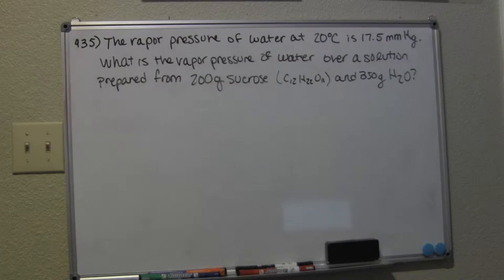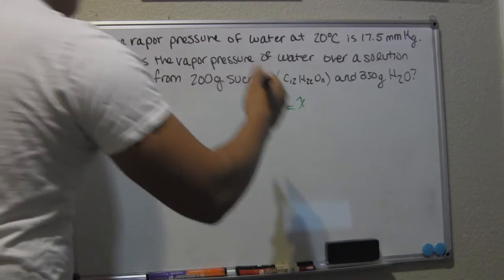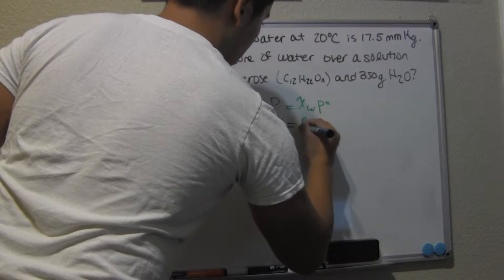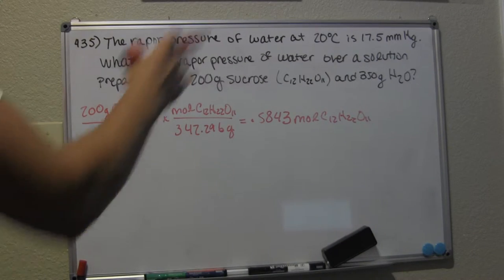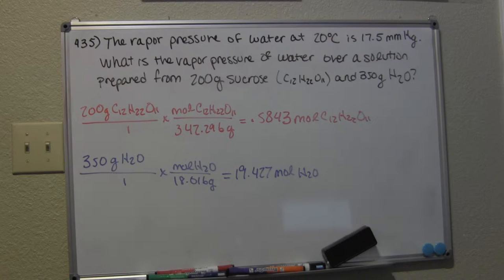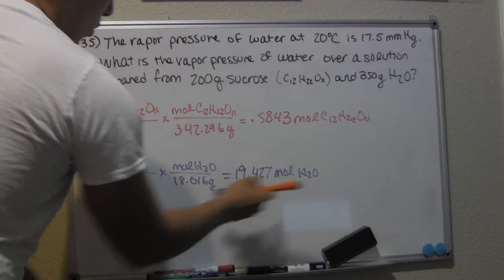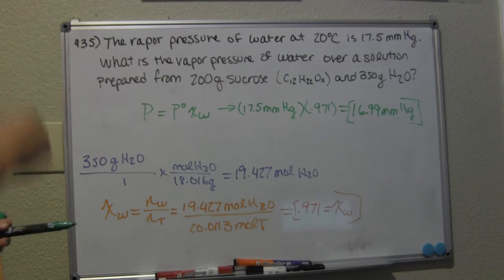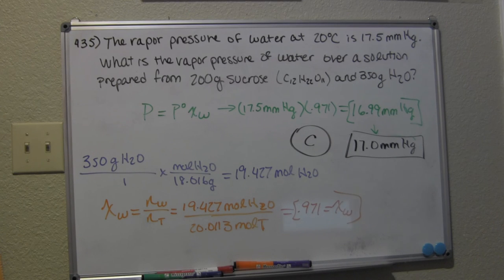Calculate Vapor pressure lowering - Problem 435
Daniel Antonio Moreno - Calculate the Vapor Pressure Lowering - Problem 435 - University of Texas at El Paso